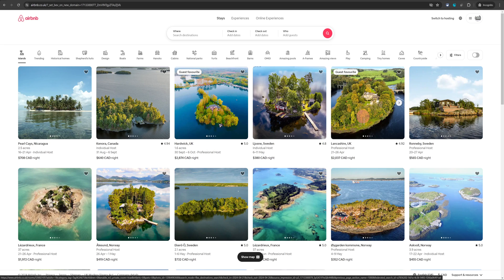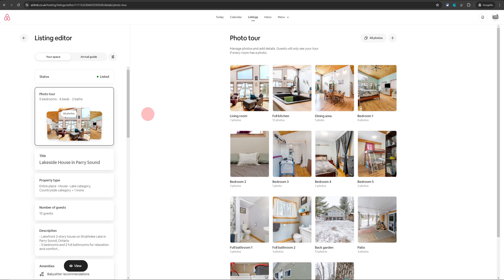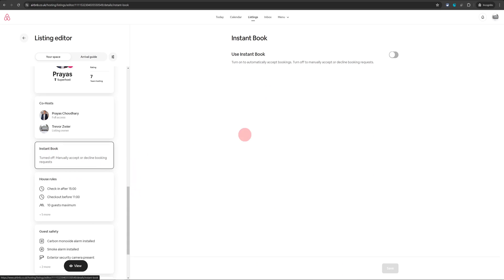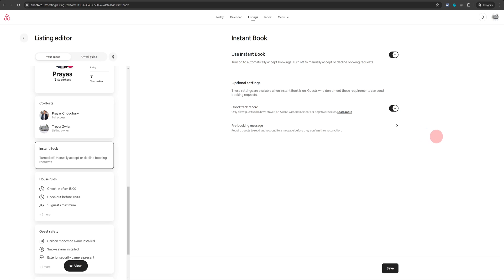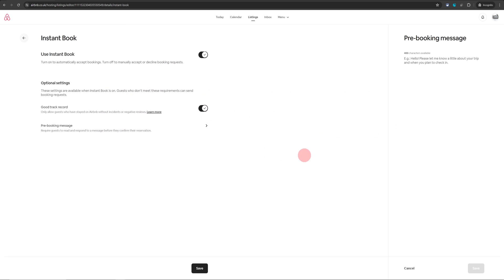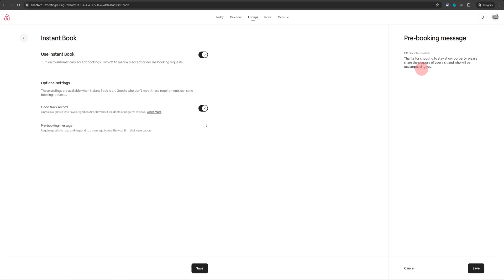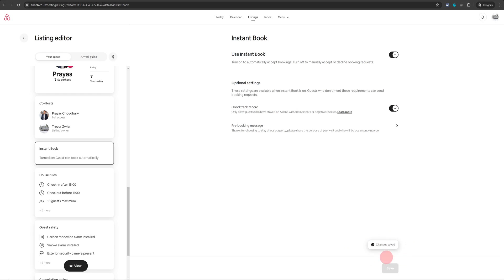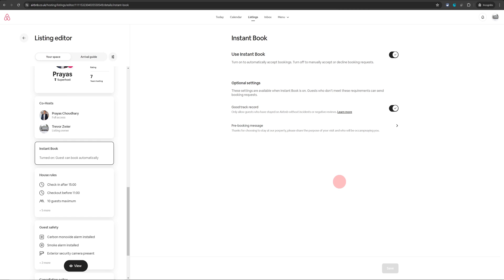How to Turn ON Instant Book on Airbnb | From Computer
Welcome back to Non-Nonsense Airbnb! Today's video will guide you through the steps to enable Instant Book on your Airbnb listing straight from your computer, ensuring you can manage your property more effectively and attract guests who meet your criteria.

By enabling Instant Book, you streamline the booking process, which can increase your bookings while maintaining control over who stays at your property.

🔹 **Benefits of Instant Book:**
- Attracts guests with a good track record
- Simplifies the booking process
- Provides greater control over bookings

Until next time, keep hosting smart!